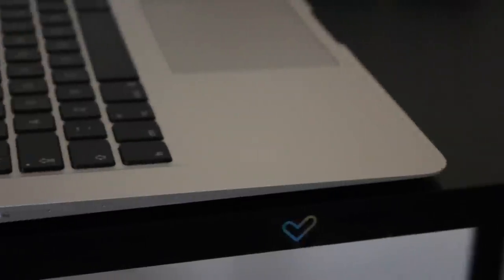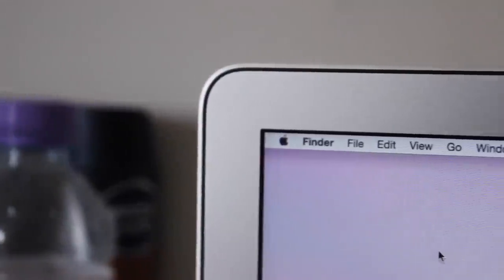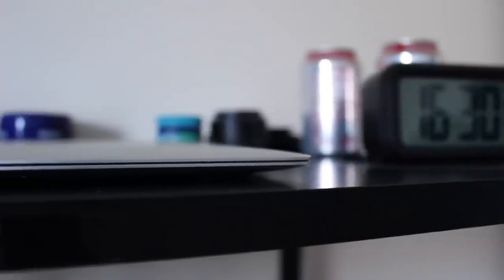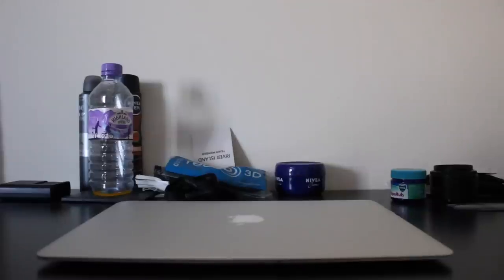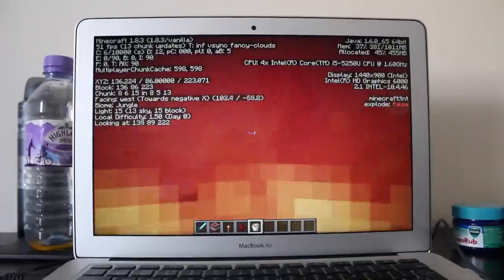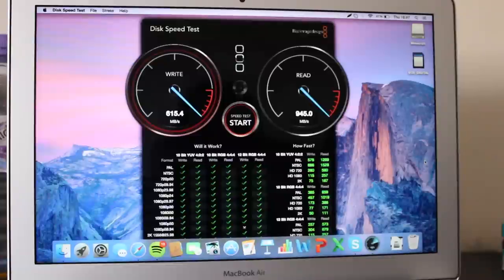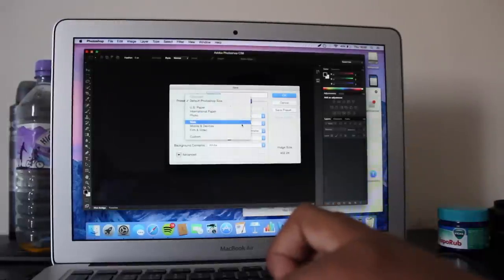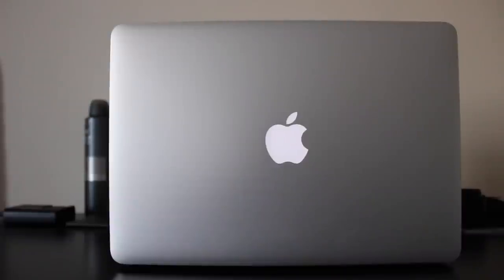"MacBook Air 2015 Review" - The Best Laptop For Students (13")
"MacBook Air 2015 Review" - The Best Laptop For Students (13") - In this video, I give you my 2015 MacBook Air 13" review. The MacBook Air 2015 is possibly the best laptop for students and everyday users. I have been using the "2015 MacBook Air" more than my 2012 MacBook Pro as it has been better in terms of weight, slimness and working on. However, it isn't a multimedia laptop and for video editing, my MacBook Pro remains king.

If you enjoyed the video then make sure to leave a rating, comment and a subscription to show your appreciation!

Equipment:
MacBook Pro 15" Non Retina 2012
MacBook Air 13" 2015
Canon 100D (Canon Rebel SL1)
Canon EF 50mm f/1.8 II Lens
Velbon C400 Tripod
Neewer CN 160 DSLR LED Light
Blue Yeti Microphone
Rode Videomic